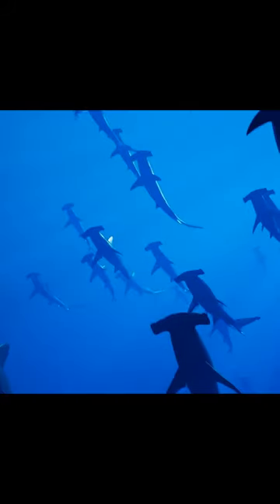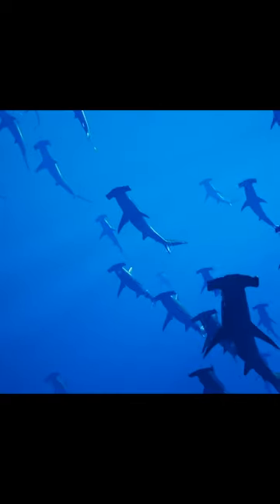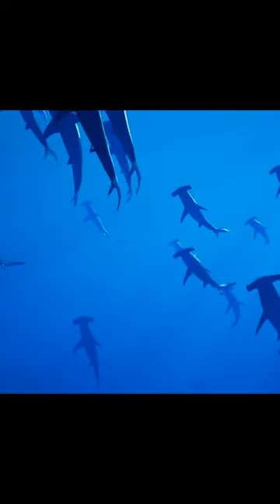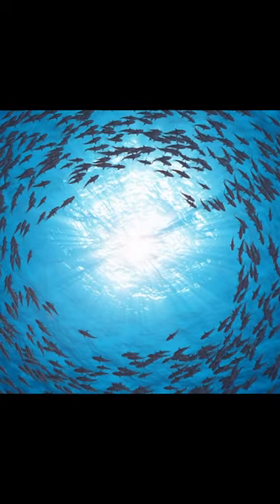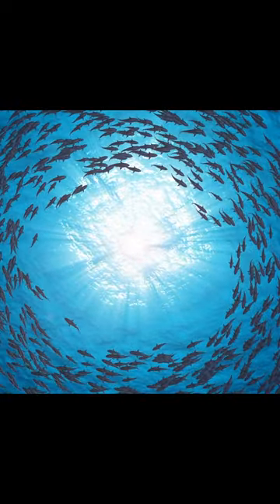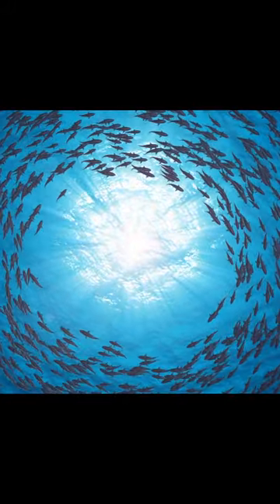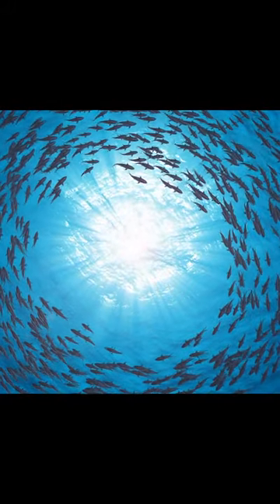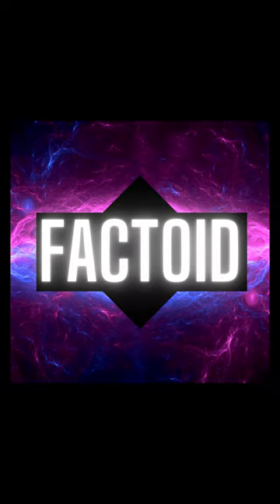Sharks - Facts - Hammerhead Sharks - Animals